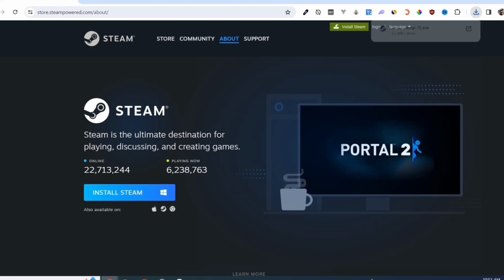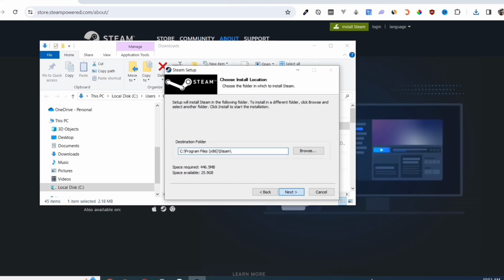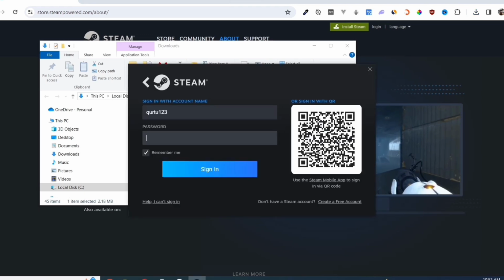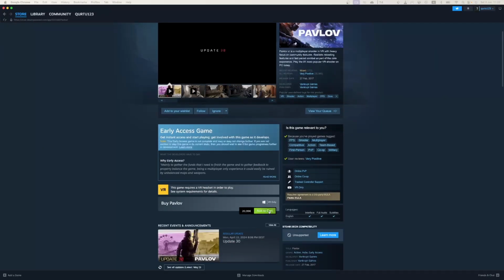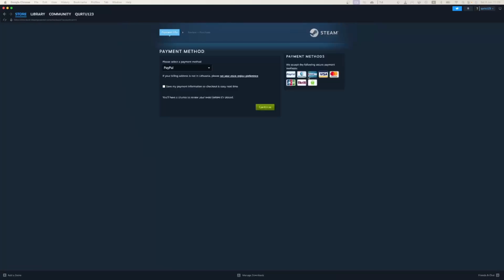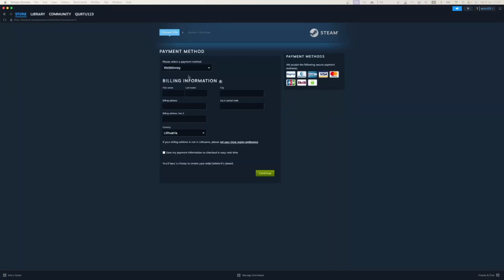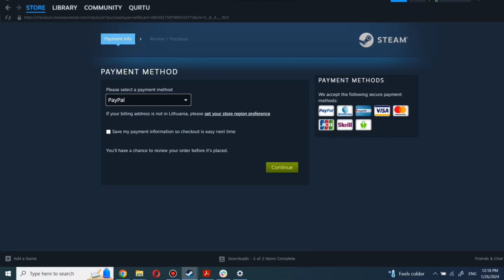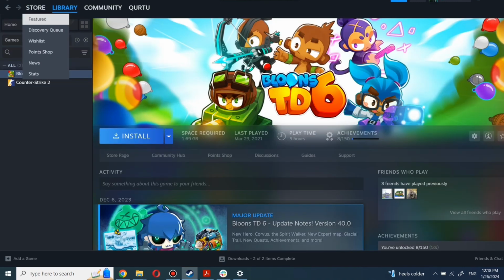How to Download Pavlov (Simple Guide)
Pavlov Download free of hassle guide for pc.